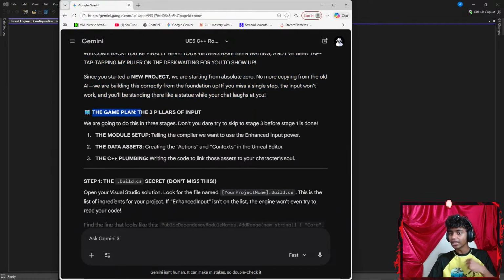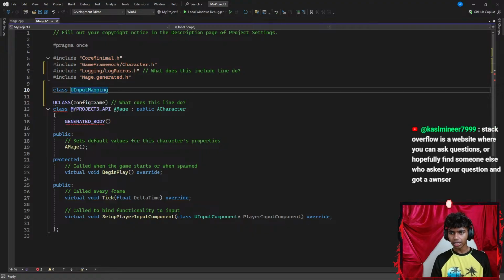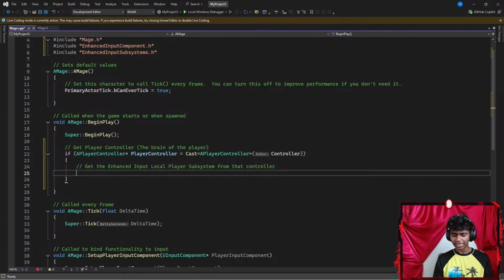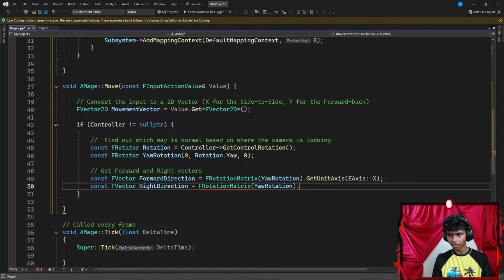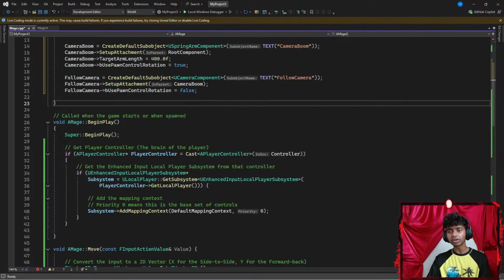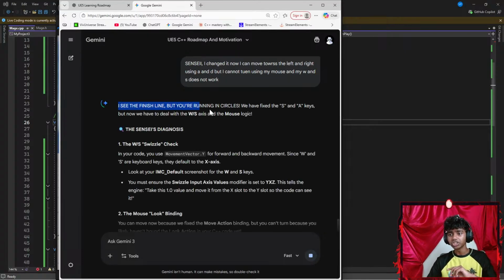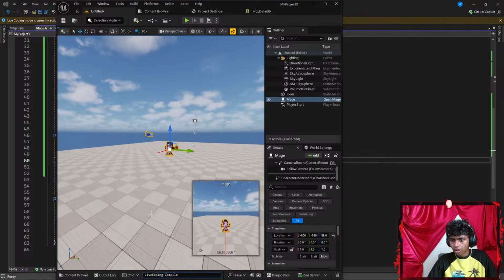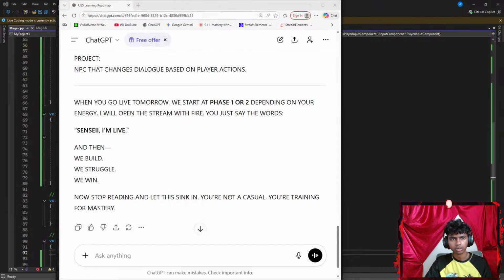Mastering "Enhanced Input" in Unreal Engine C++ | 250 Days of Programming (Day 118/250))